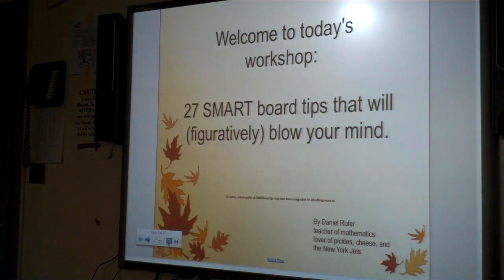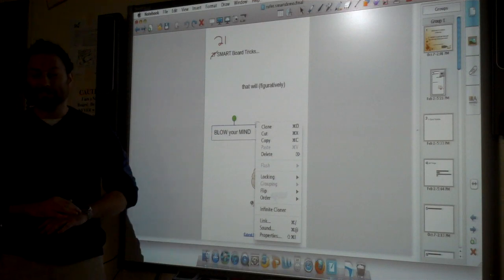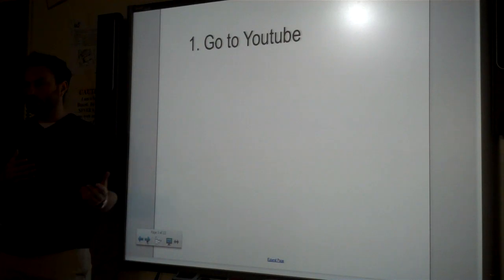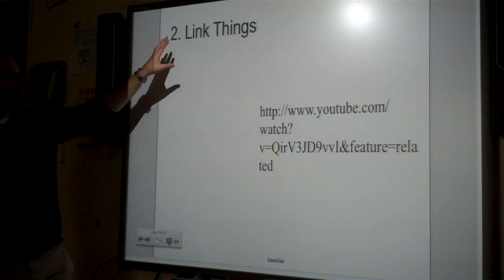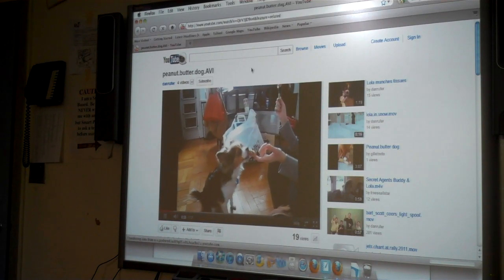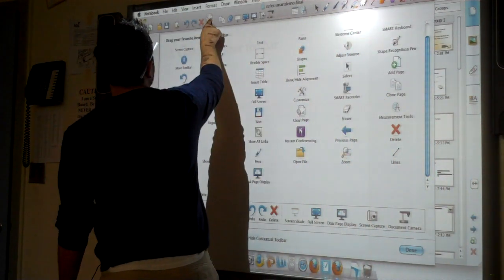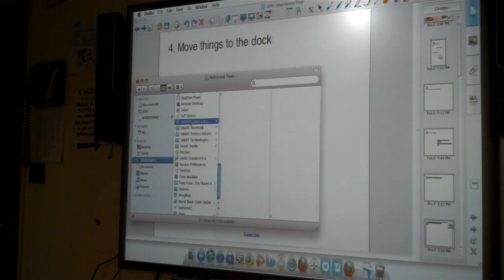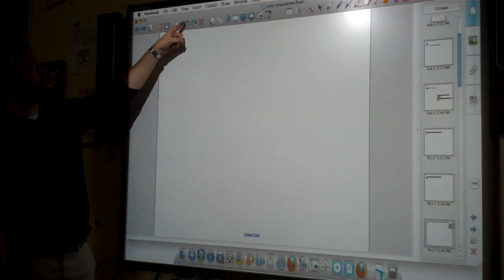27 SMART board tips and tricks (part 1)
approximately 27 SMART board tips that will (figuratively) blow your mind